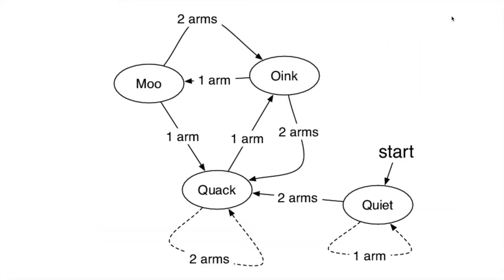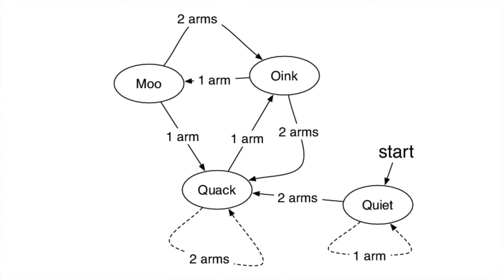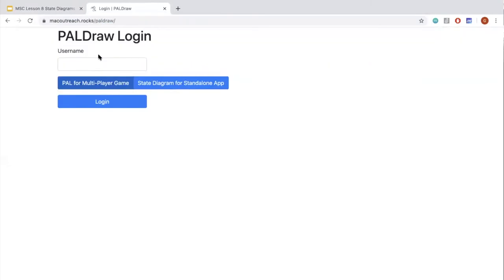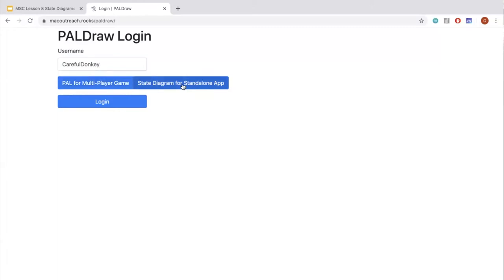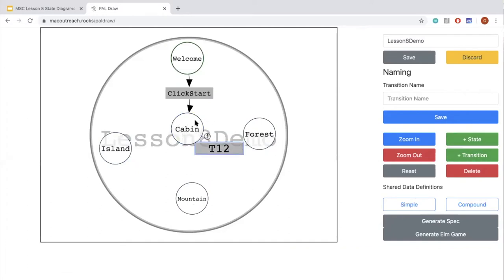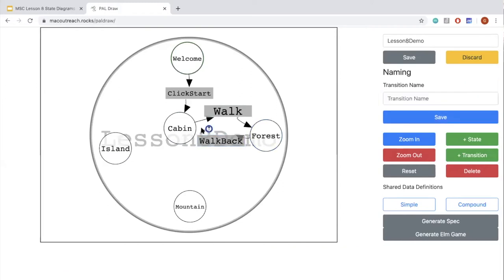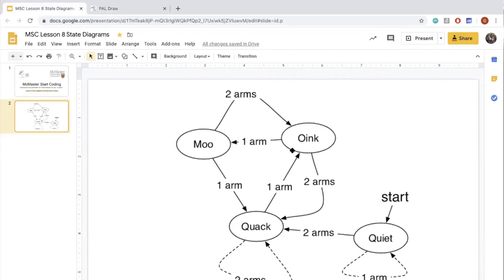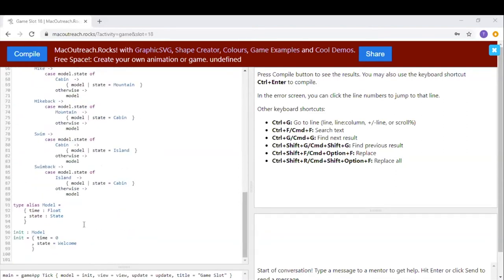Lesson 8: State Diagrams and Adventure Games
This video is Lesson 8 in MacOutreach’s series of educational videos to help students in grade 4-12 learn how to code using Elm programming language.

Video Chapters:
0:00 Introduction to Lesson
0:14 Introduction to State Diagrams: Interactive Game
2:21 Examples of State Diagrams in Adventure Games
3:21 Using PALDraw to Create an Example Game
12:39 Overview of PALDraw code in Code Editor
16:00 Adding Buttons in Code Editor (continues past changing fonts section)
17:14 Changing Fonts
26:15 Adding Detail/Decorations at each of our States
Additional Fonts you can use in your code:
Courier
Comic Sans MS
Serif (default)
Arial
Arial Black
Impact
Calibri
Georgia
Trebuchet MS
Times New Roman
MacOutreach is located at McMaster University in Hamilton, Ontario.

McMaster University recognizes and acknowledges that it is located on the traditional territories of the Mississauga and Haudenosaunee nations, and within the lands protected by the "Dish With One Spoon" wampum agreement.